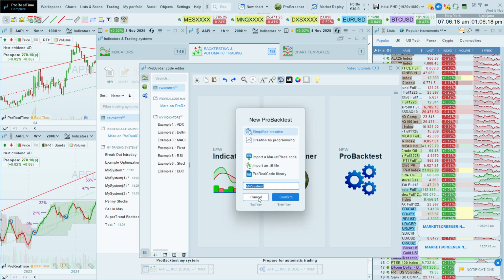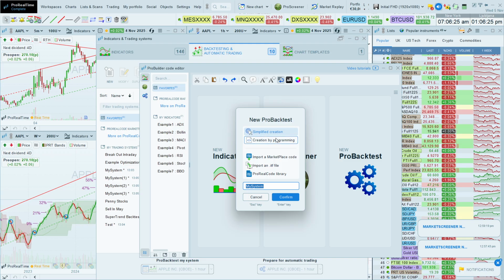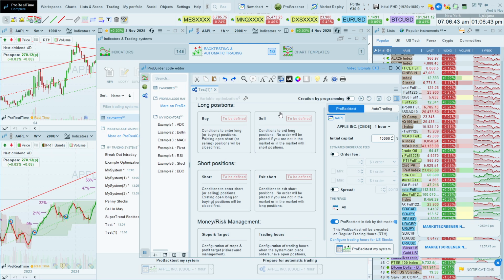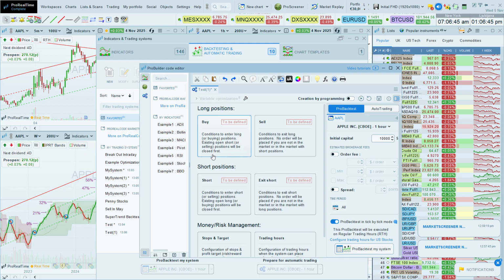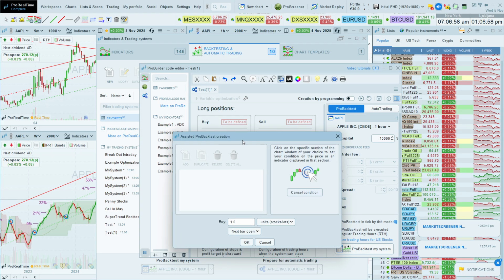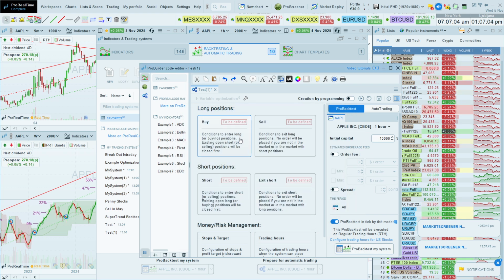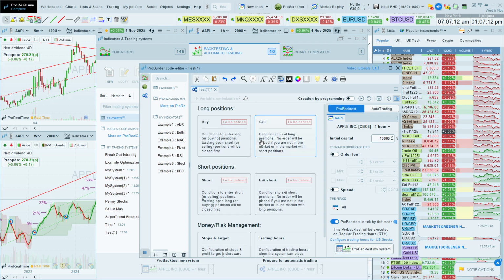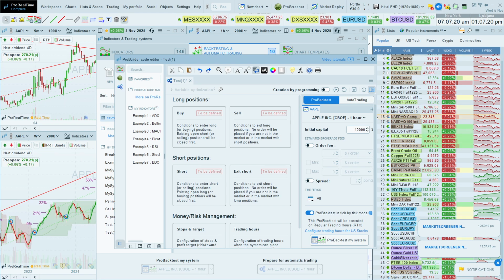How To BACKTEST On ProRealTime (QUICK & EASY) 2026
In this video, I'll show you how to backtest on ProRealTime. This is a full guide on how to test trading strategies, analyze historical data, and optimize your trades using ProRealTime in 2026. If you've been trying to backtest strategies or improve your trading performance, this is the video you need to see!